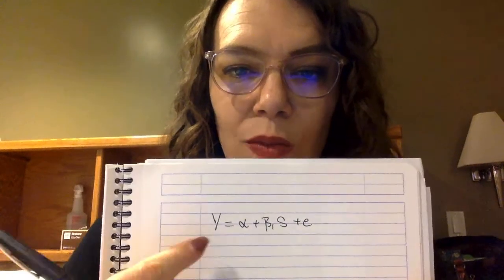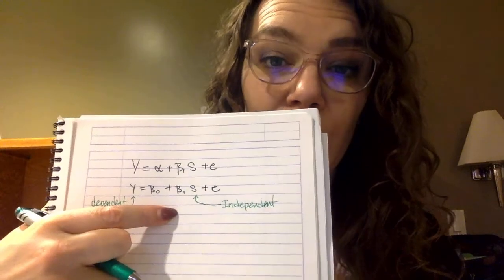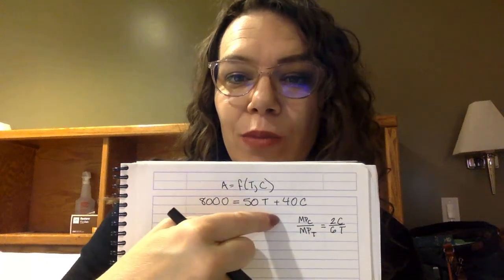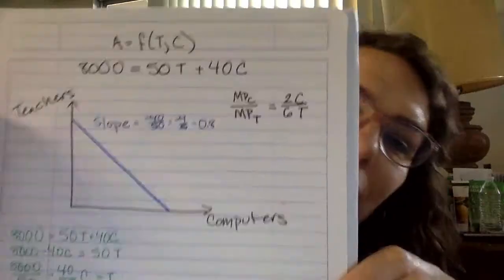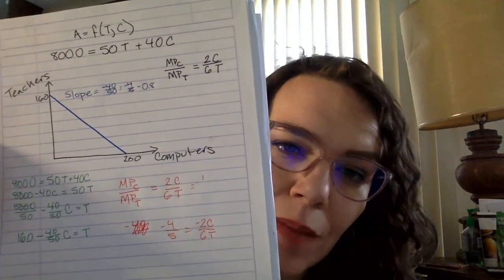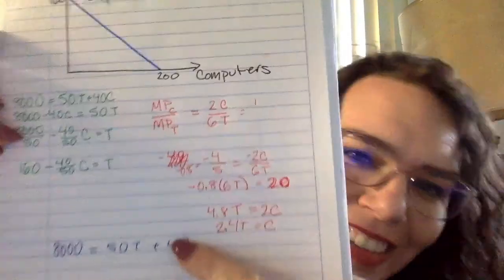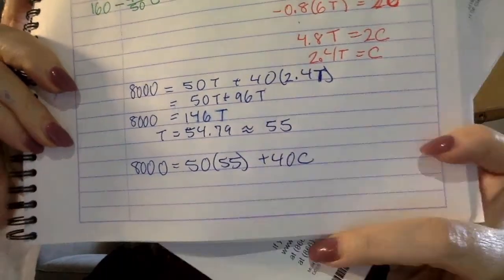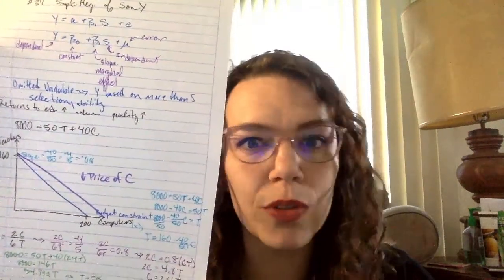Midterm Review - Maximizing Education subject to budget constraints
This video reviews the short answer problems from the midterm.  First we review a regression equation and its components and short comings, then we solve a budget constrain subject to an educational production isoquant.

This is not the most polished video, but the answers and the steps are in there!  I apologize in advance and thank you for your patience...the end of this *will* be on a blooper reel I'm building!